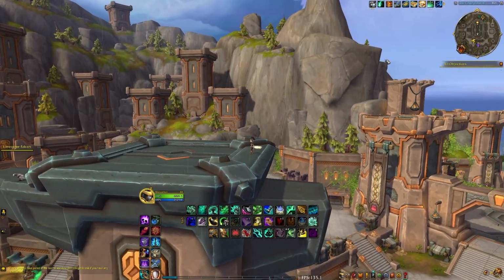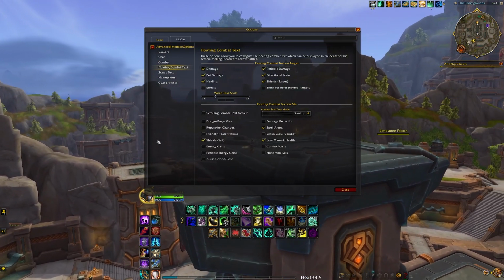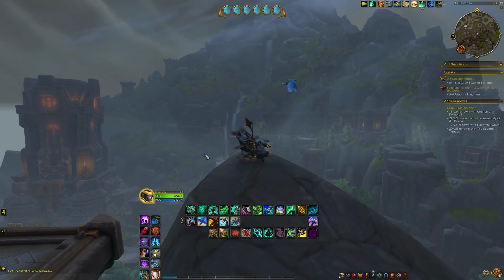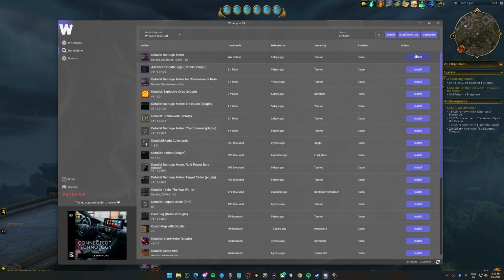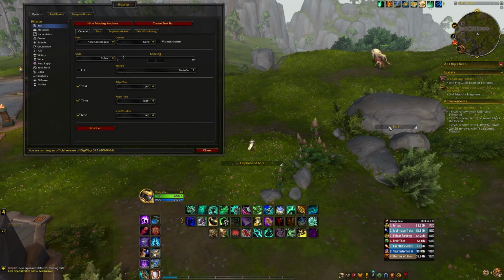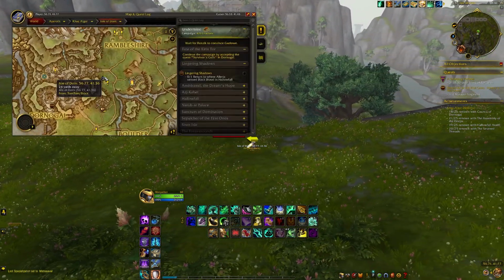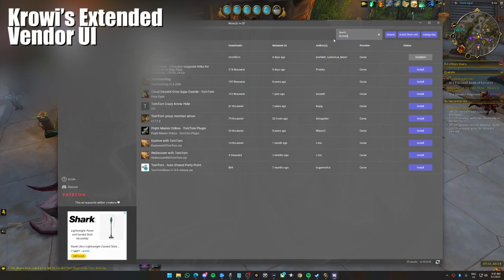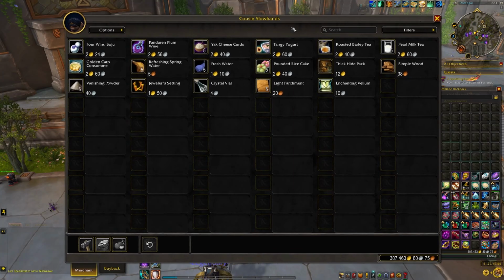The Current Must-Have Addons! (WoW: The War Within)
Enjoyed the video?
This is a beginner video talking about the first addons you should install after you have your base UI layout and settings up and running. These are very commonly used addons so veteran players probably go watch something else and save your time, this is really for very new players to WoW in 2025.

00:00 Intro Disclaimer
00:34 How to Install Addons in WoW?
01:08 AdvancedInterfaceOptions
02:00 Plumber & LeatrixPlus
03:30 BlizzMove & NoAutoClose
04:45 Details! Damage Meter Addon
05:42 BigWigs & LittleWigs
07:25 TomTom
09:15 Krowi's Extended Vendor UI
10:00 Final Notes

This video is an addon guide for World of Warcraft: TWW showing the first addons a new player should install in patch 11.1 in 2025.
TWW is the tenth expansion pack for the MMORPG World of Warcraft.. It is the first part of the Worldsoul Saga trilogy of expansions, led by Chris Metzen.